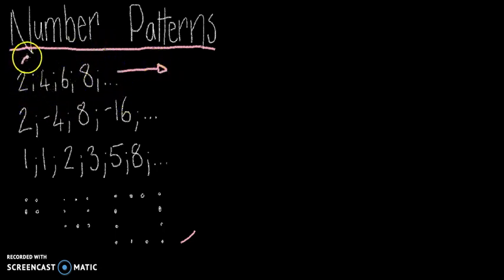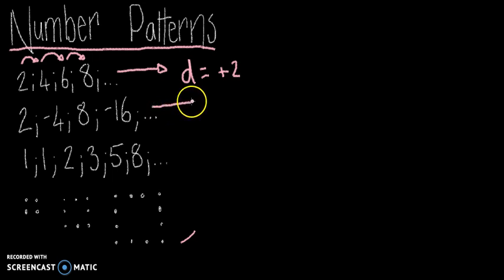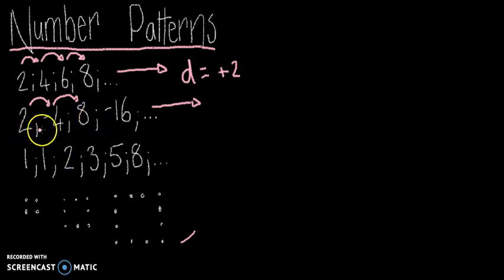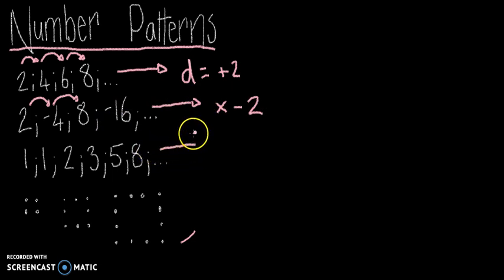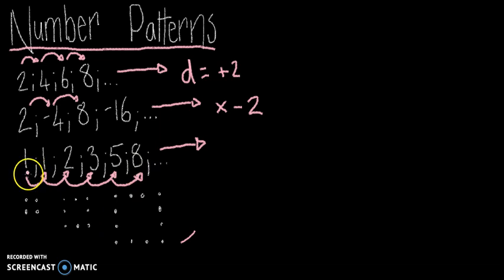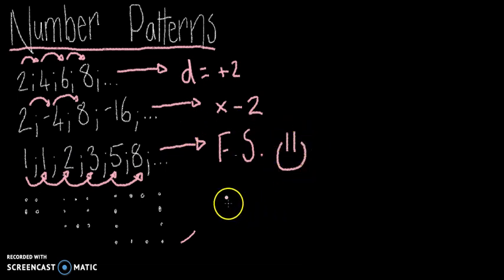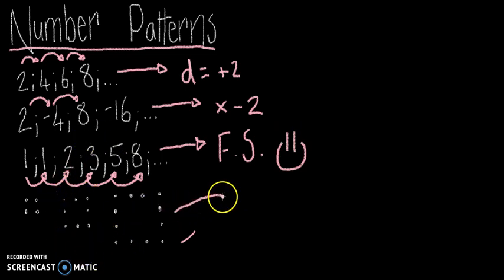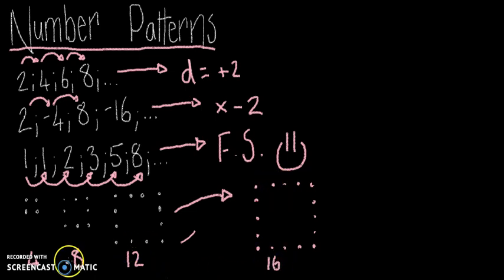Summary of Number Patterns